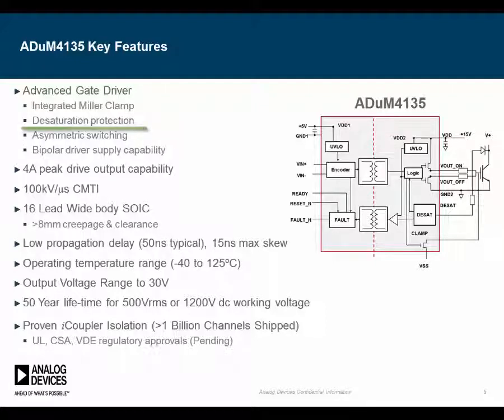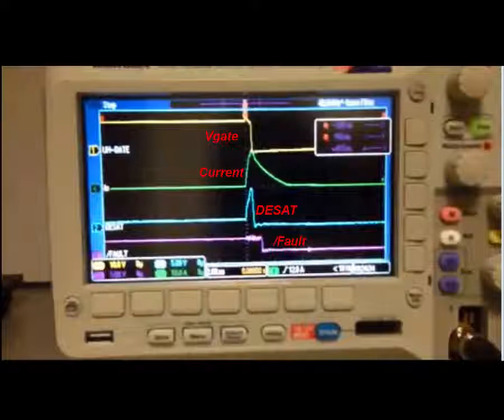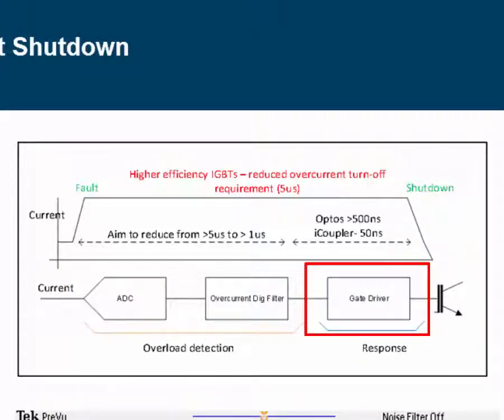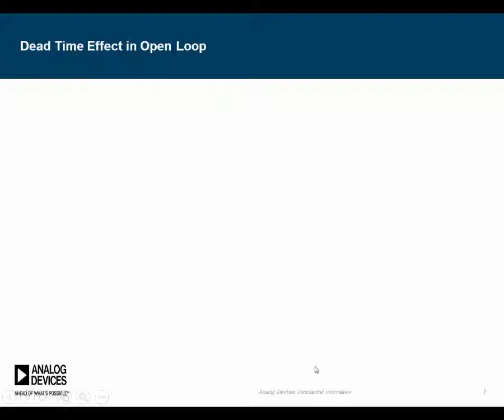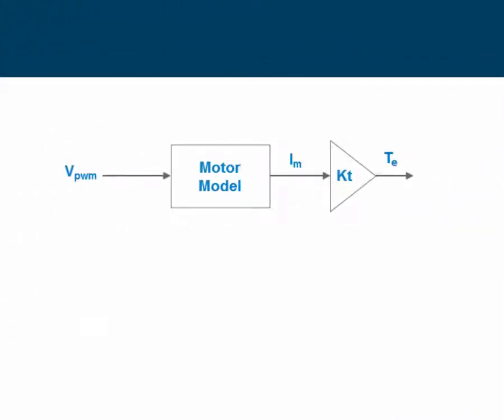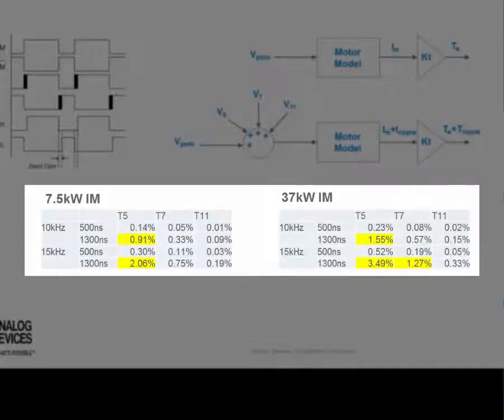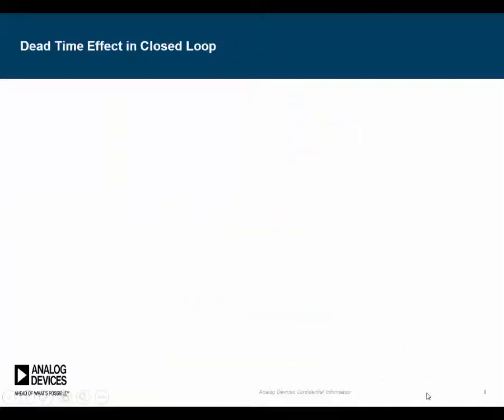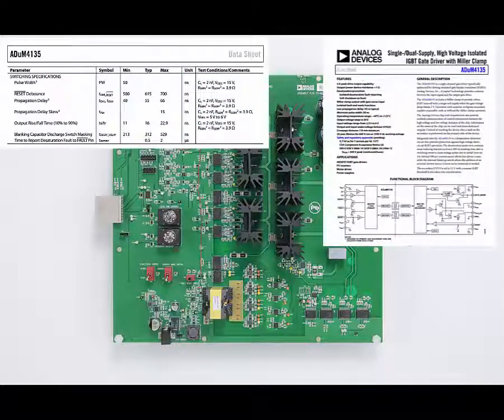System Benefits of ADuM4135 in Inverter and Drive Applications